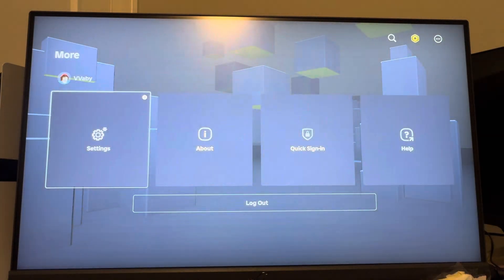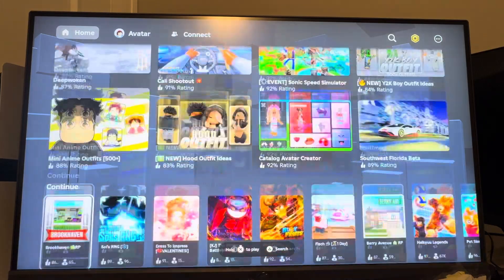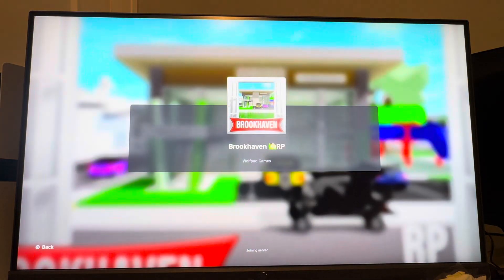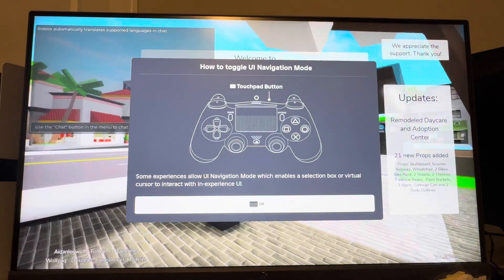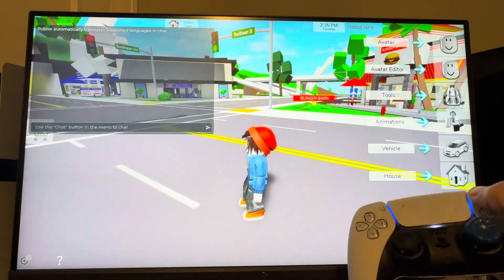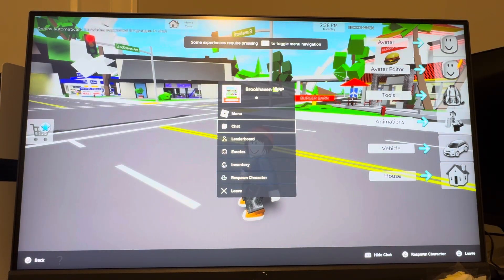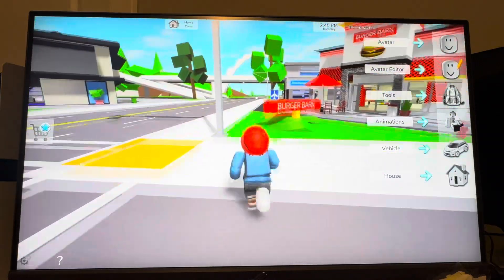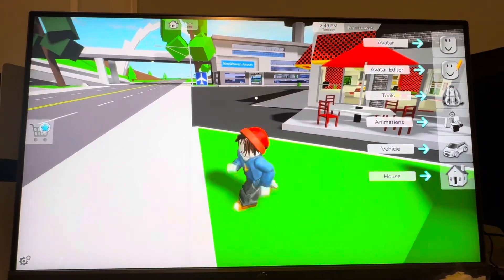Roblox: How to Remove/Turn Off Text Chat on PS4/PS5 Tutorial! (Easy Guide) - 2025